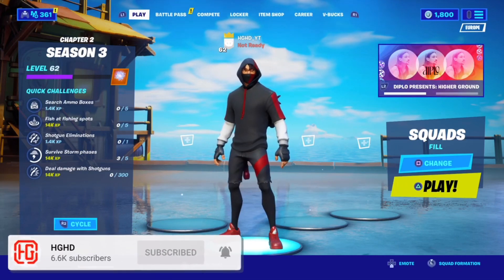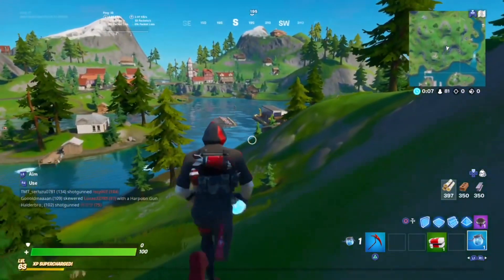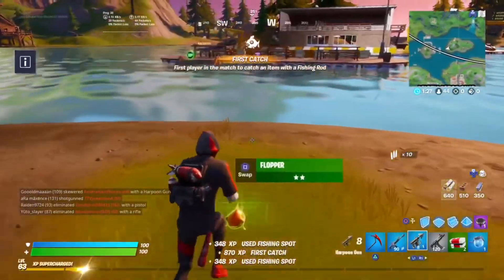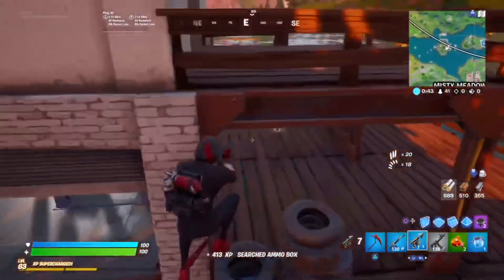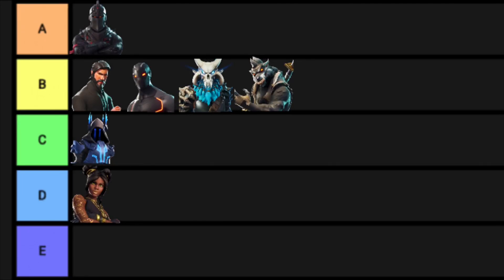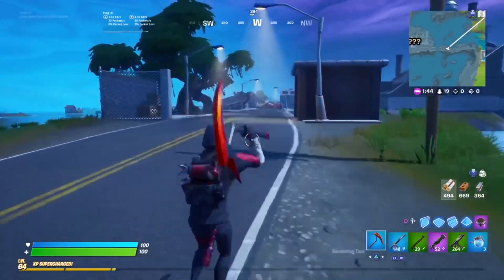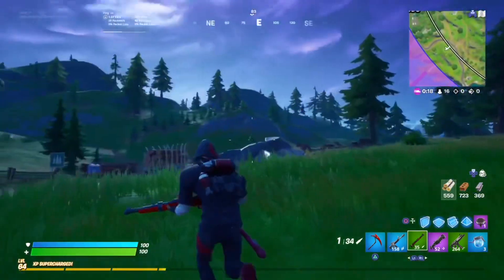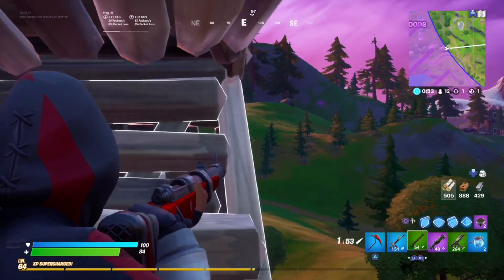Ranking Every Tier 100 Skin In Fortnite - Tier List